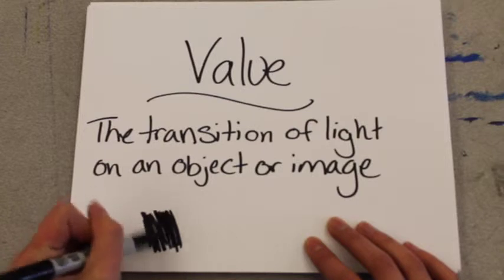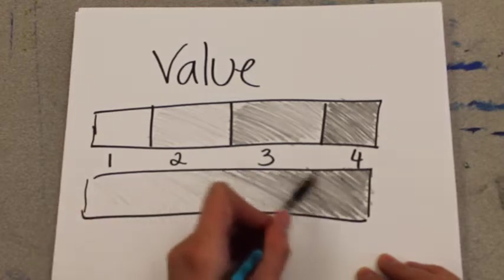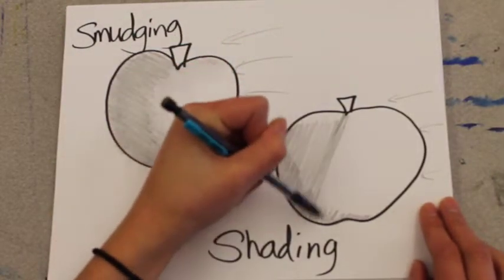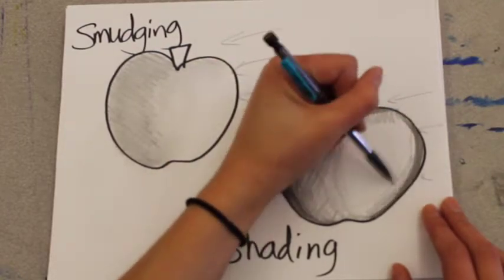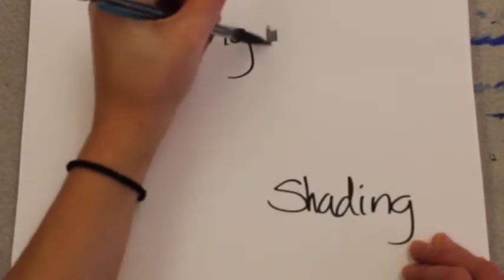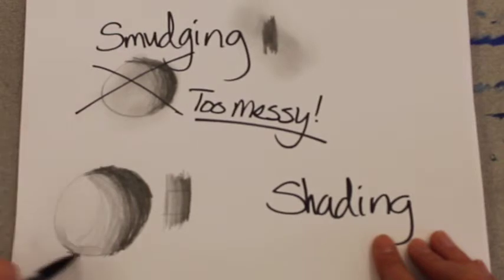ValueShape Part2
This video will further explain how light interacts with an object so that an artist can create value while drawing.